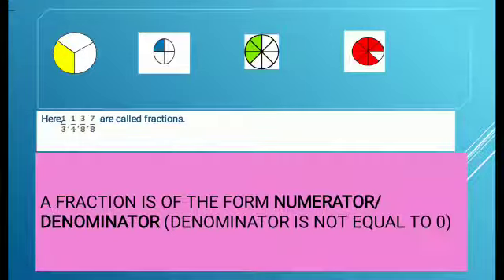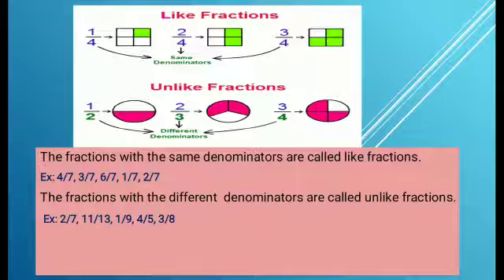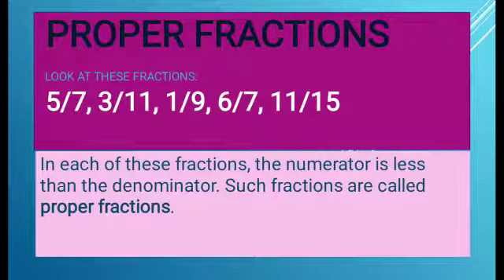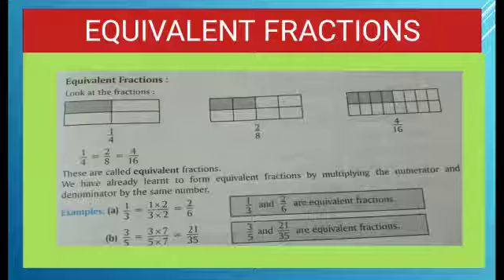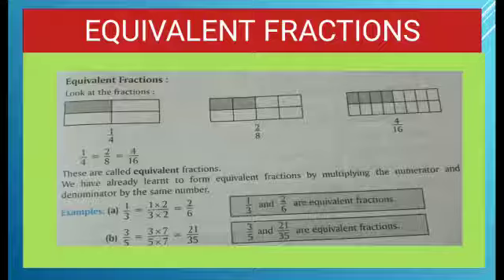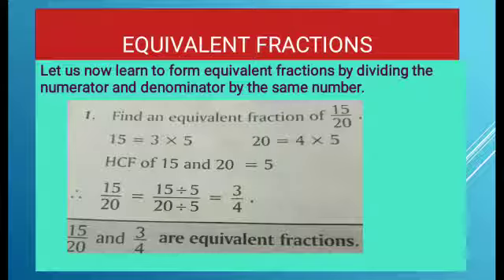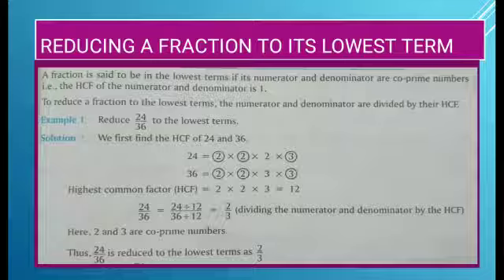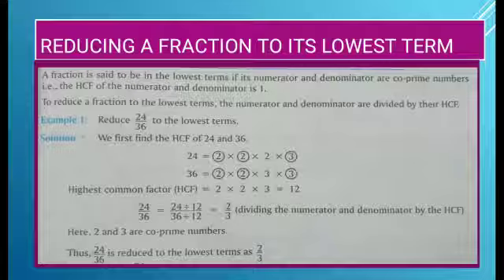class 5 Lesson - 7 Fractions(part-1) - by Mrs. Reema Rao.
This is based on NCERT syllabus.